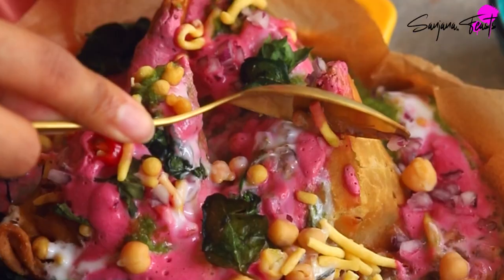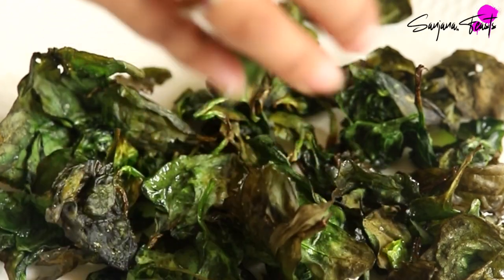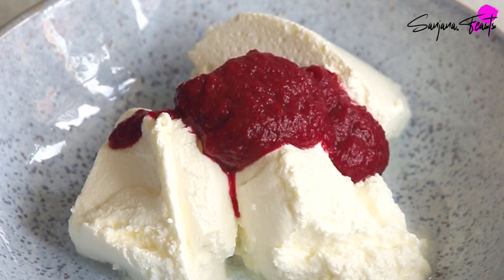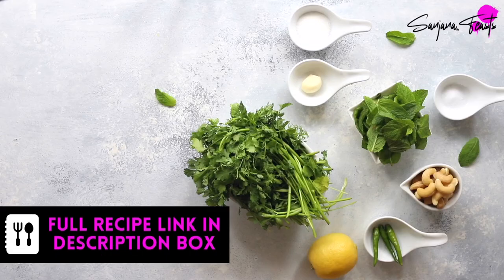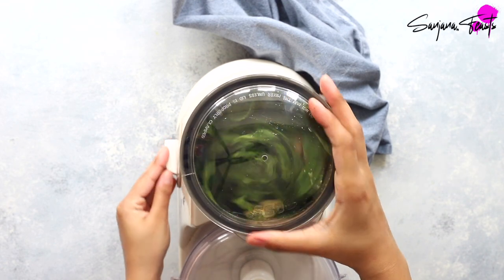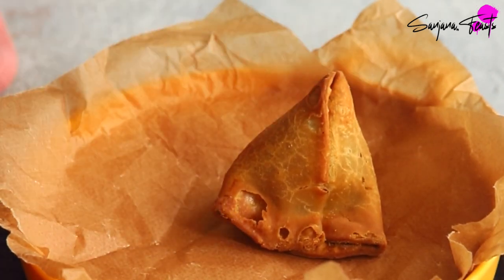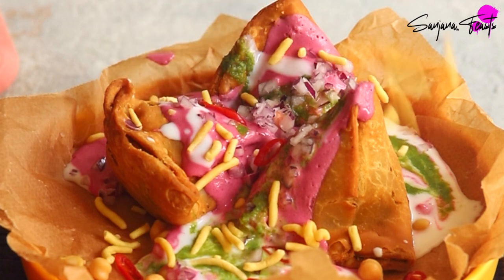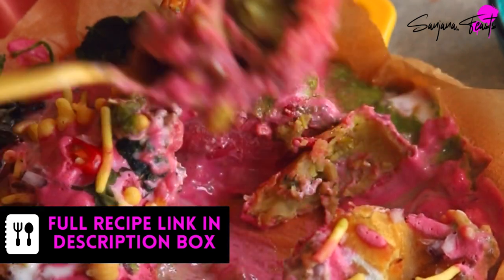Pink Samosa Chaat - How to make Indian Samosa Chaat that's pink!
Golden Punjabi samosas drenched in refreshing pink yoghurt sauce and green chutney.

The samosa chaat is topped with tender chickpeas, red onion, boondi, sev and crispy spinach leaves before serving.

Samosa Chaat is a total crowd pleaser; An Indian appetizer with incredible flavours and a vibrant finish.

A typical Indian street food prepared throughout India, but most famous in the Northern states.

Delhi Samosa Chaat is an icon and mainstay of street food fare.

Giant, potato-stuffed samosas with ample chilli, cooling yoghurt and a vibrant selection of chutneys and crispy toppings.

Samosa Chaat really is a party in your mouth.

The combination of hot samosas, chilled yoghurt and crispy spinach is a mouth watering adventure. I'd eat Samosa Chaat every day if I could!

CAMERA (CANON 6D Mark II)
OVERHEAD CAMERA LENS
STILLS & CLOSE UPS LENS
TETHERING CABLE
STORAGE (EXT. HARD DRIVE)
PIECE TO CAMERA

Tag me in your recipe remakes on Instagram by using the hashtag SanjanaFeasts so I can see them and reshare!

LPC2TJK7MWFCJS6M

They are all products I have purchased of my own accord and ones that I use myself. None of the products mentioned in this video and description have been gifted to me. Thanks in advance if you choose to make a purchase through these links!

Sanjana x